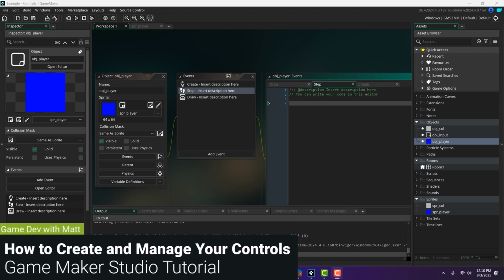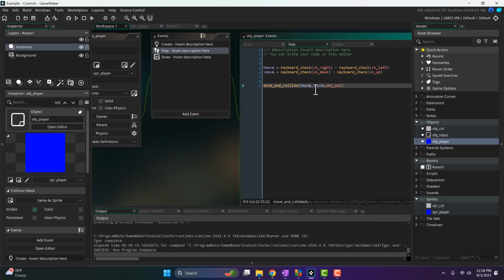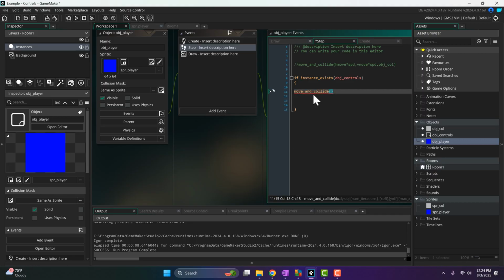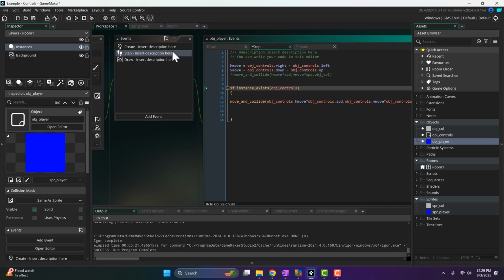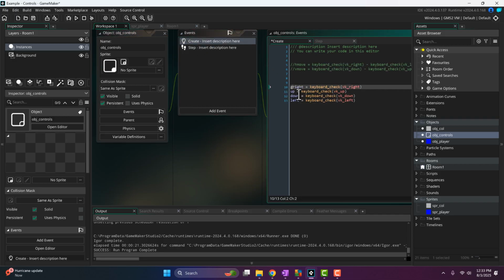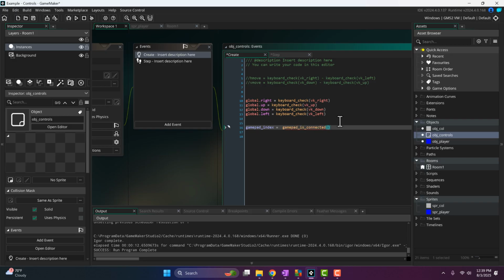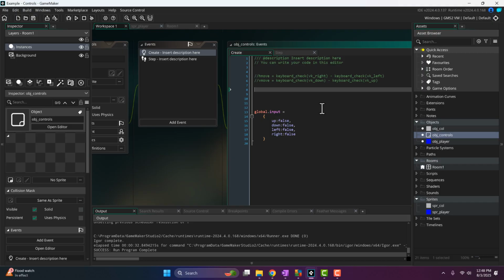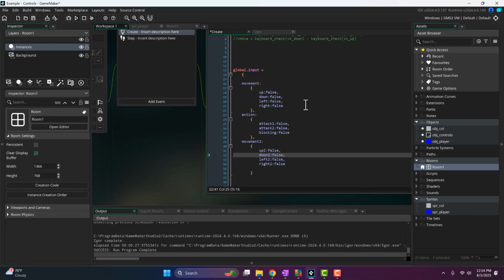Take Full Control of Your Player Controls! GameMaker Tutorial